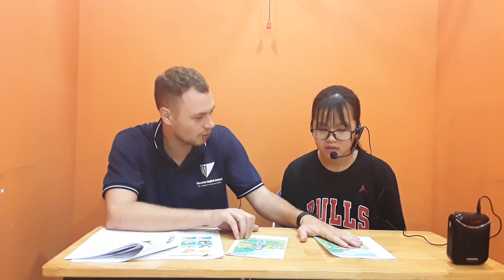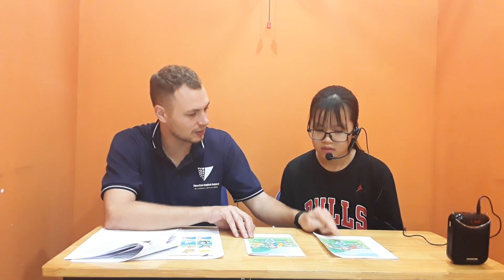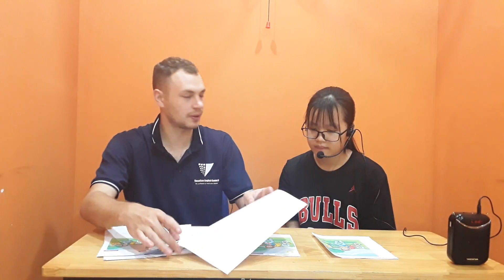CEC More!1_Mover test_Nhu Quynh